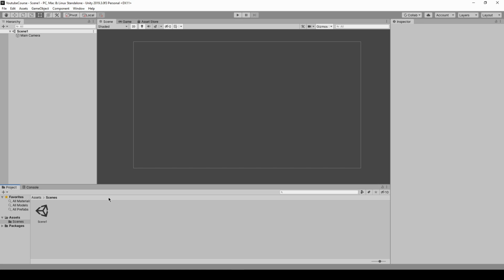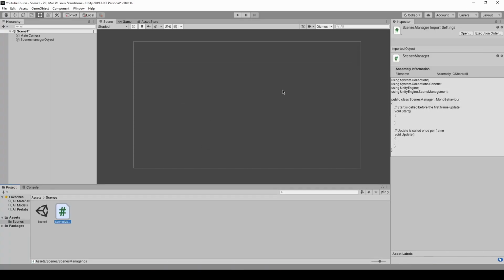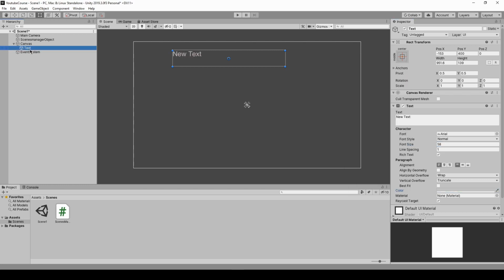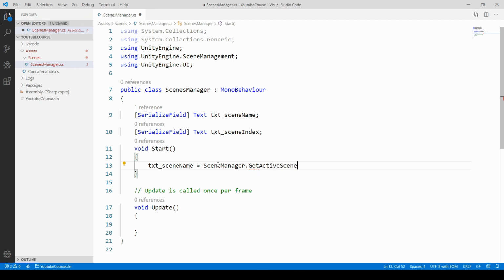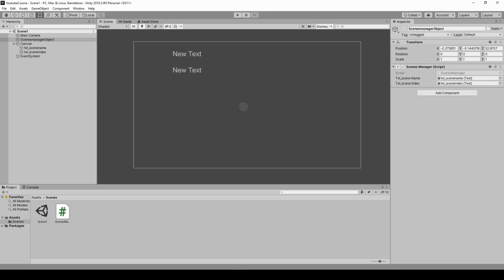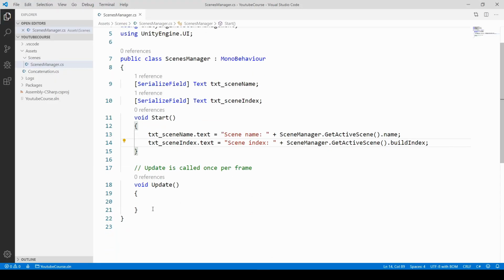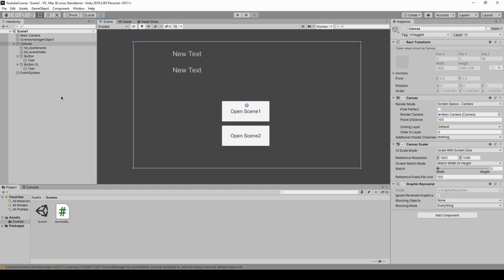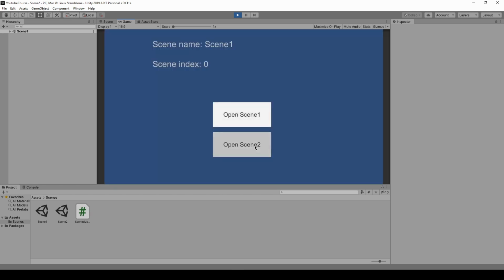32 Switching between scenes in Unity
How to switch between scens with scene index